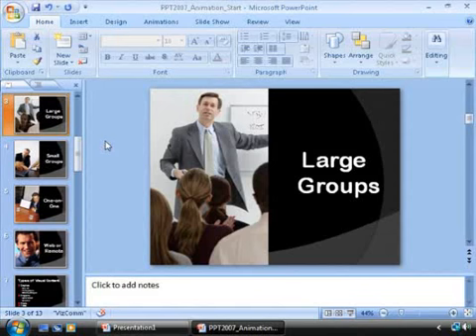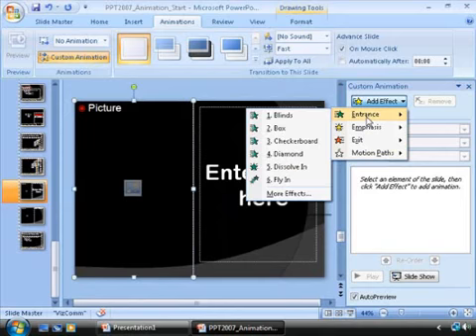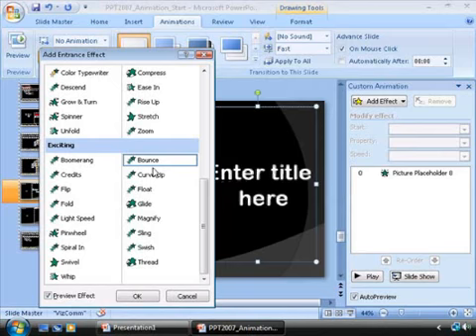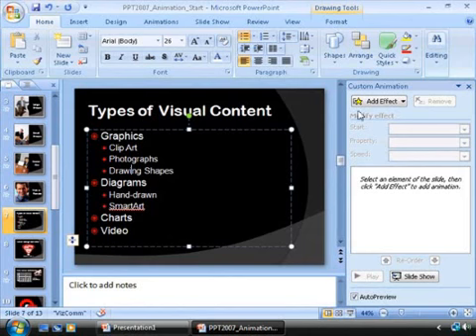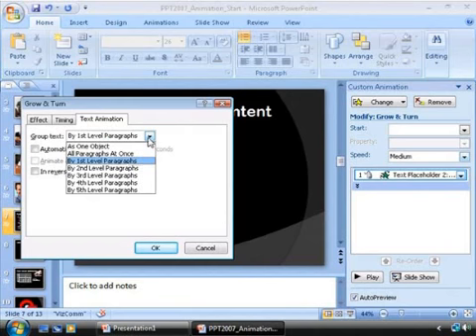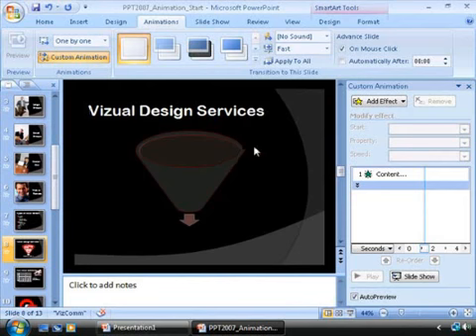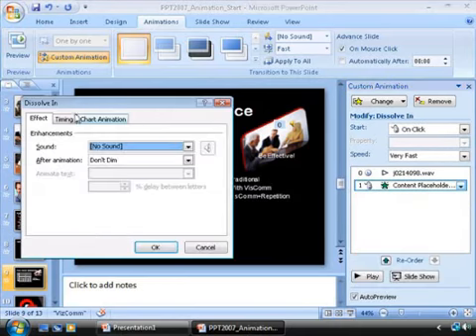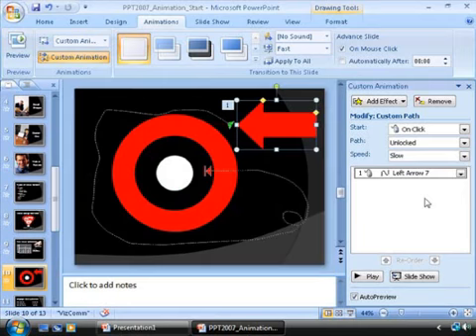Microsoft Powerpoint Creating Animations